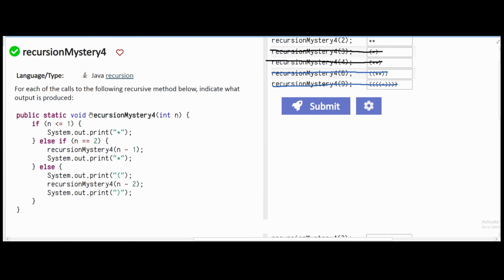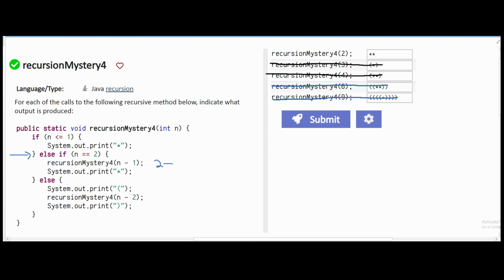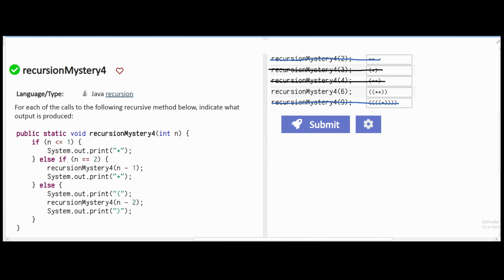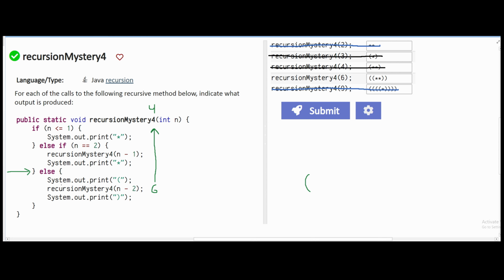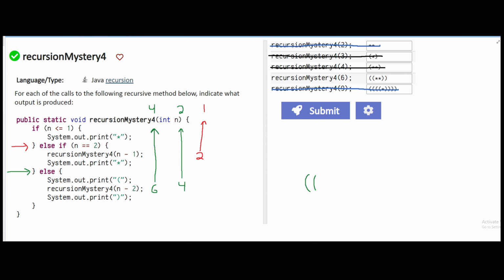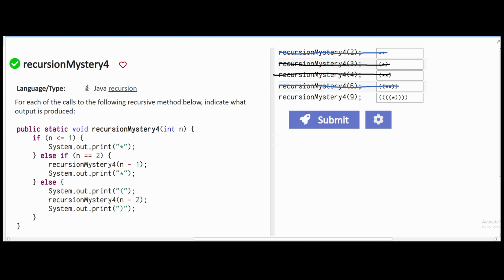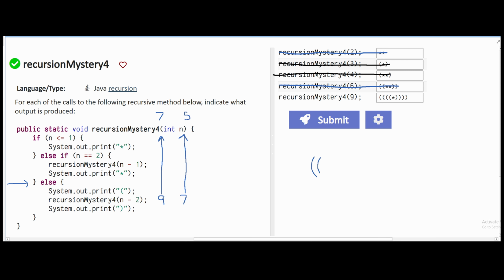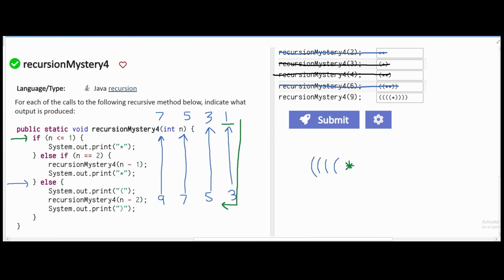Java codeStepByStep || recursionMystery4 || recursion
Question: For each of the calls to the following recursive method below, indicate what output is produced:

Includes: recursion